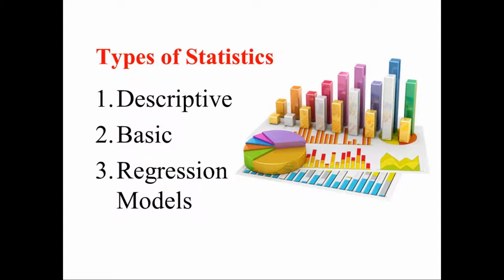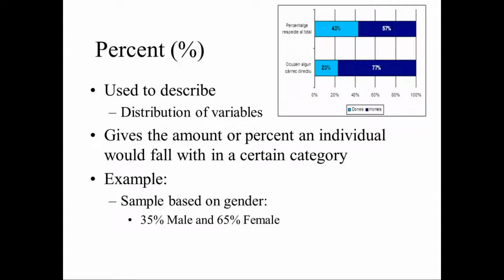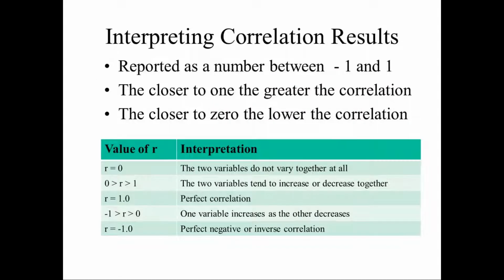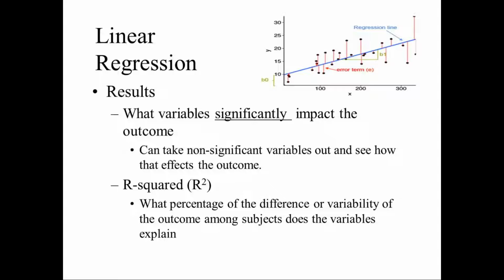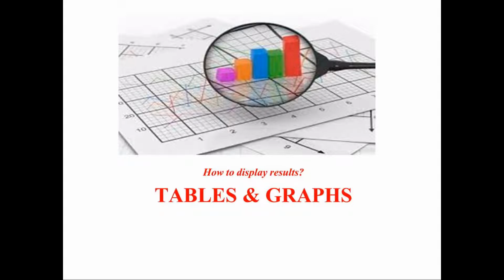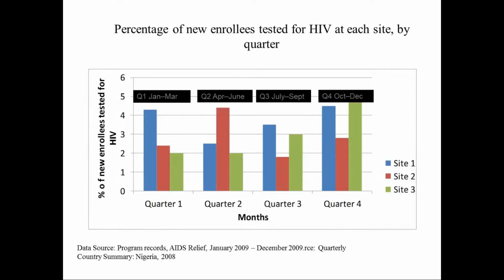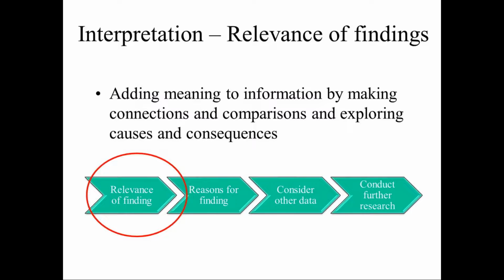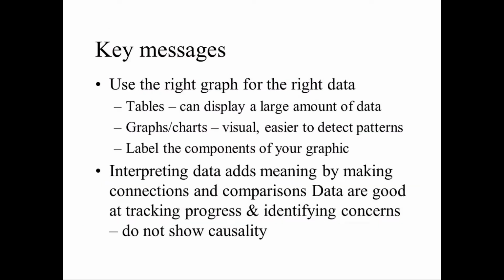Basic Statistical Interpretation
Information of basic statistics interpretation for improving clinical practice.